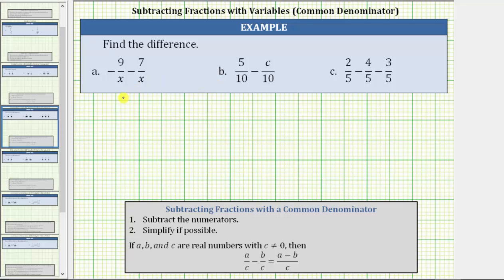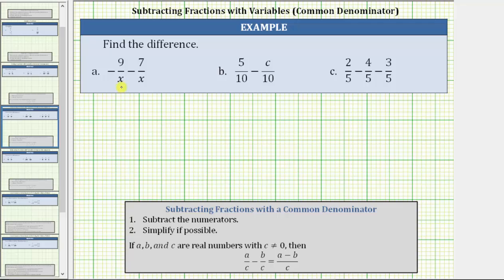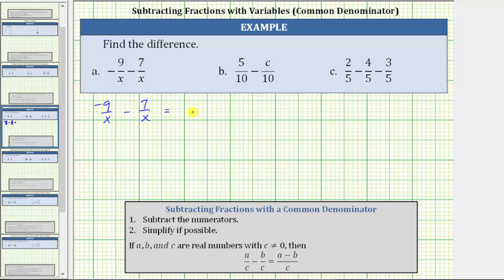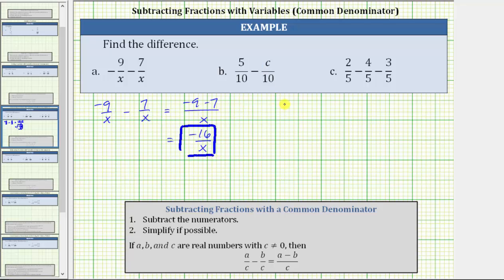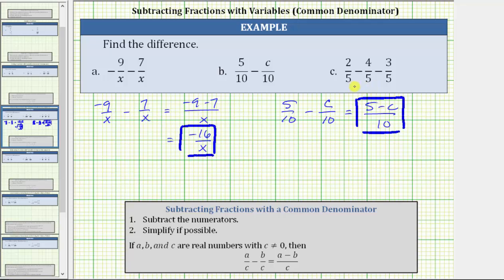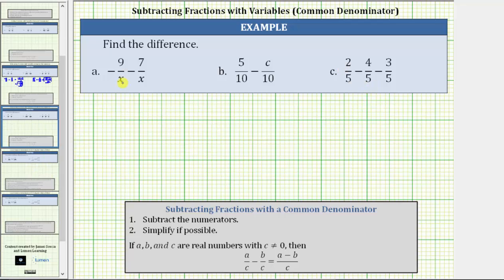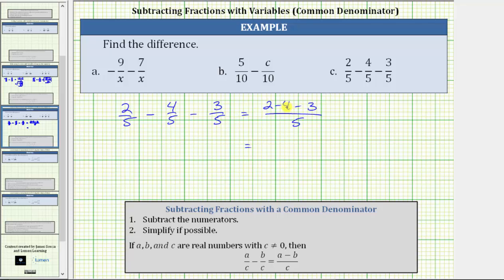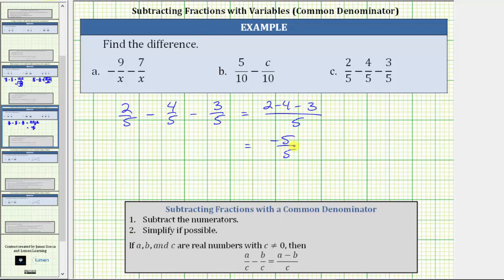Subtract Fractions with Variables and Common Denominators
This video explains how to subtract fractions with variables and a common denominator.